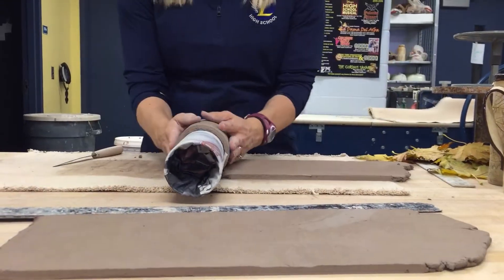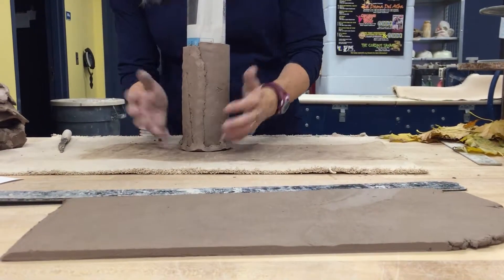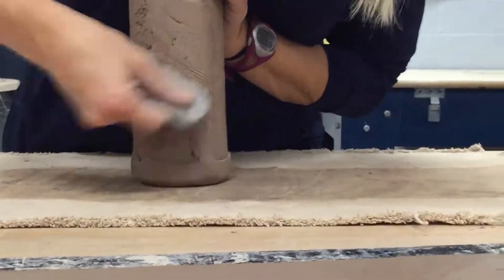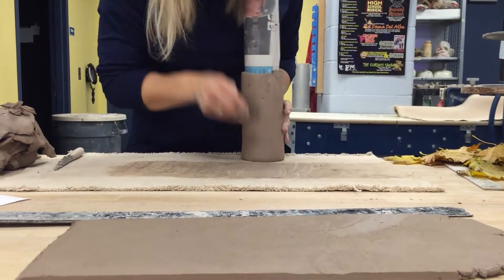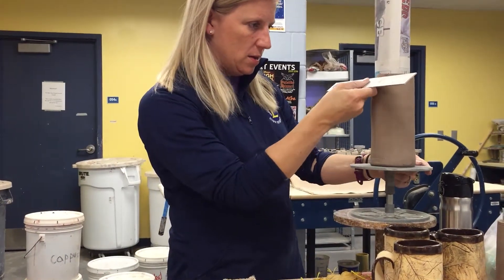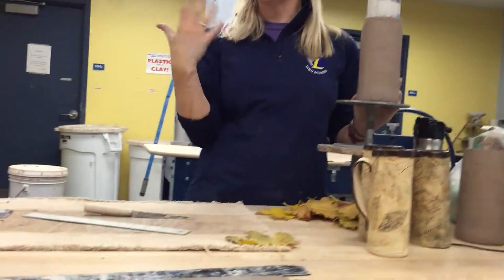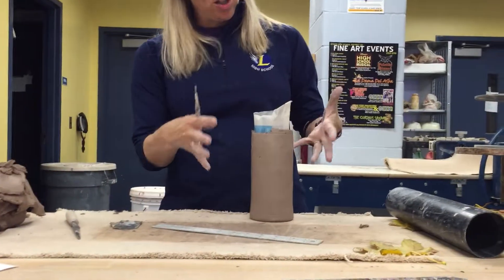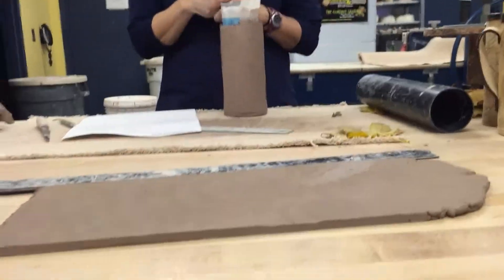Copy of How to Create a Clay Slab Cup, Part 2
In this video I will show how to make a cylinder (for a cup, mug, vase, or canister) by laying a soft slab over a cylinder armature.